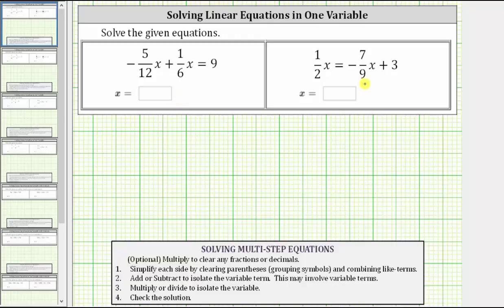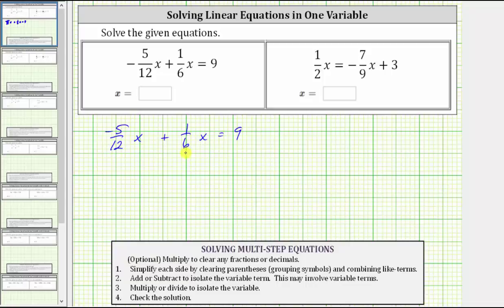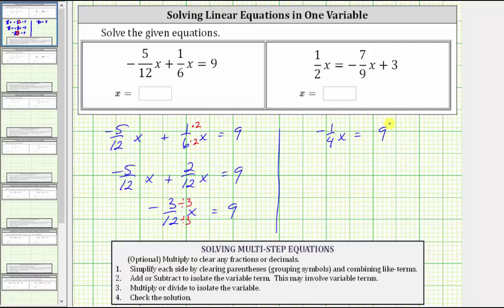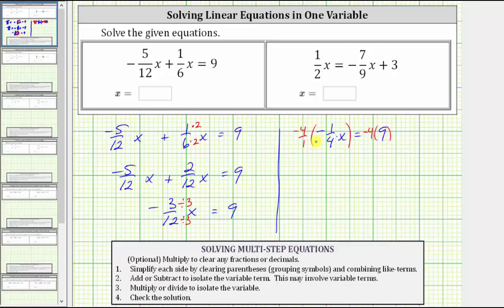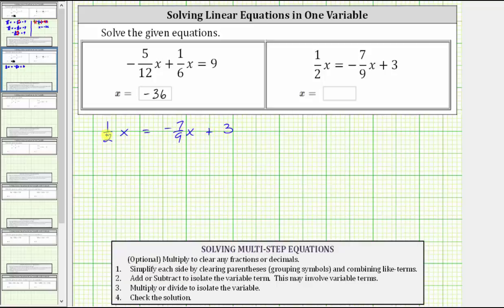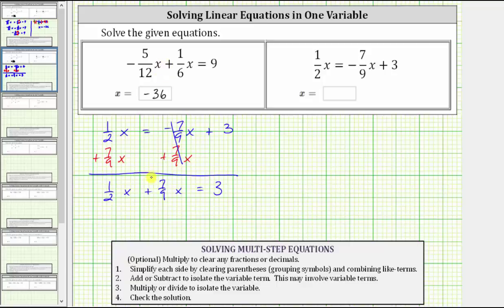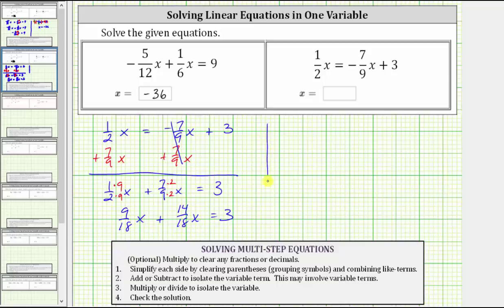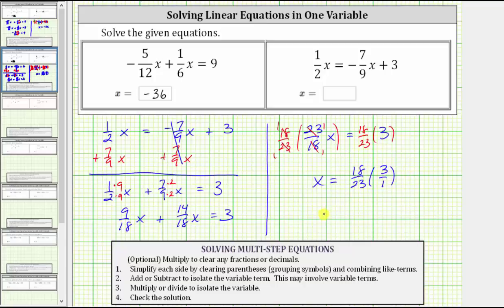Solving an Equation in One Variable with Fractions (Keep Fractions 1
This video provides two examples of how to solve a linear equation in one variable that contains fractions.  The fractions are not cleared from the equation.